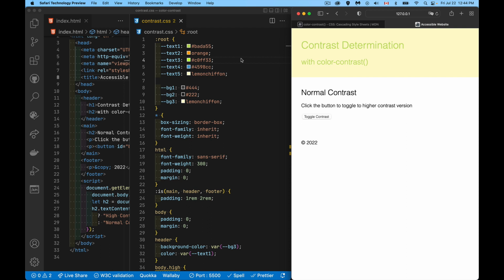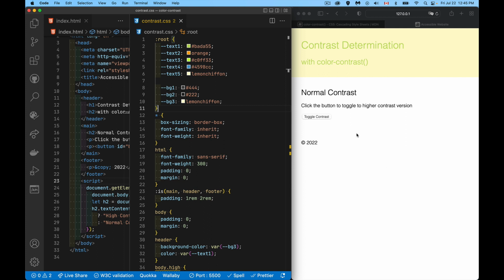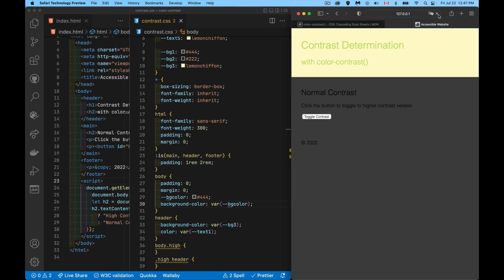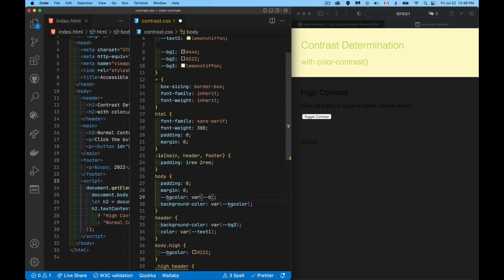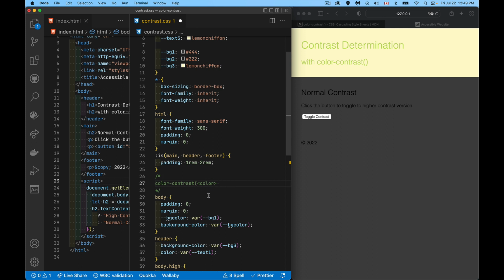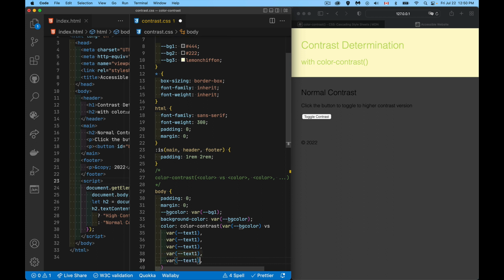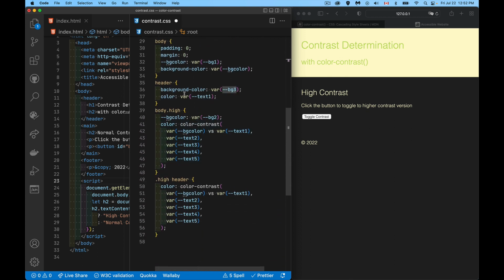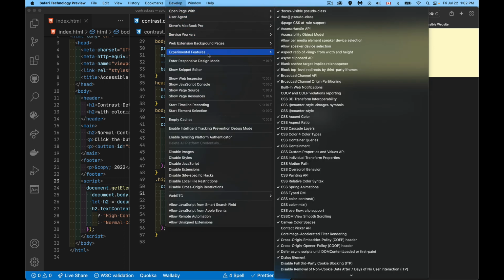New CSS color-contrast feature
There is a new CSS feature that has been released in Safari behind a developer flag but that should have wider adoption soon. It allows the browser to calculate the best colour contrast between your background-color and a list of other possible colours.